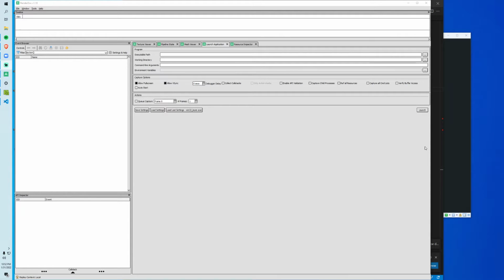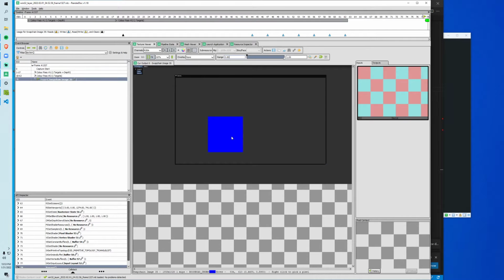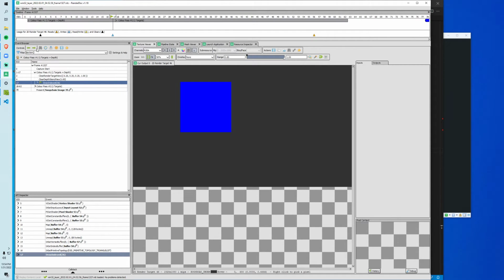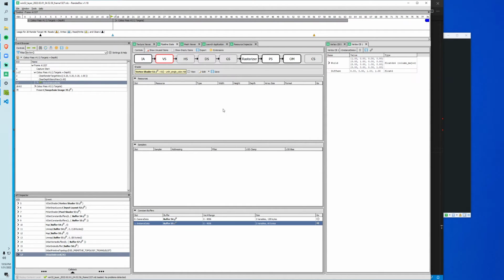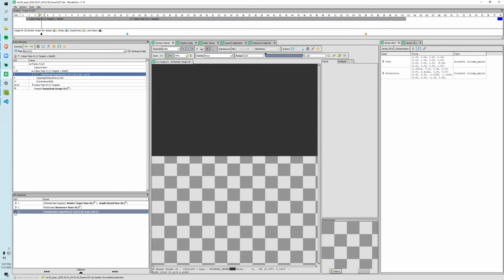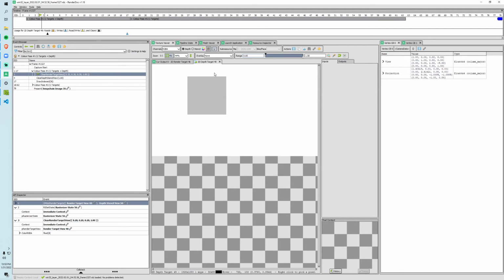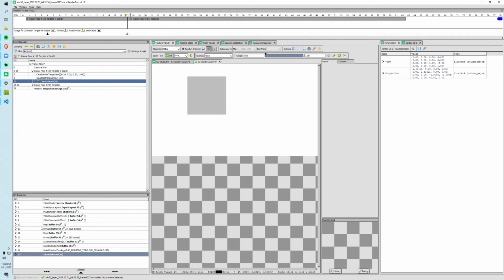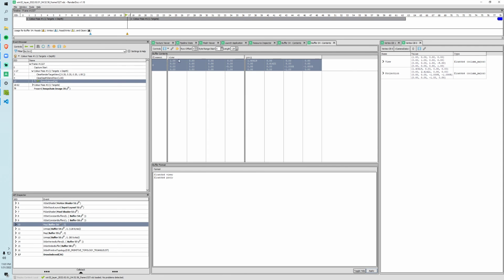Basic RenderDoc Usage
Just showing some super simple information about using RenderDoc. The sample project is using DirectX 11.